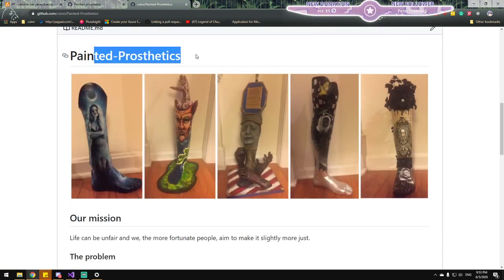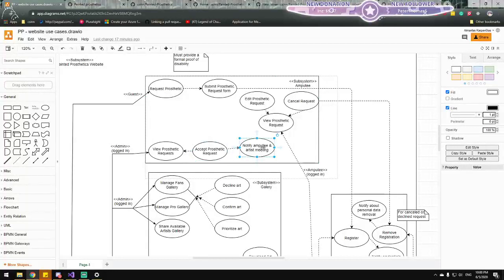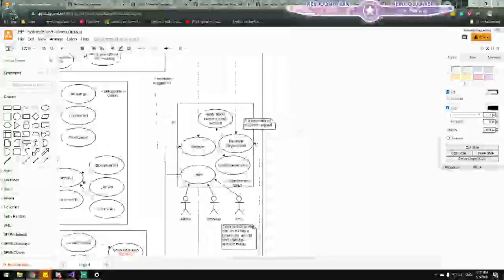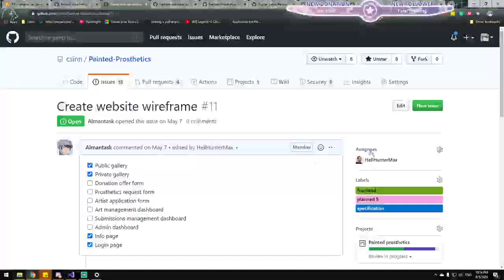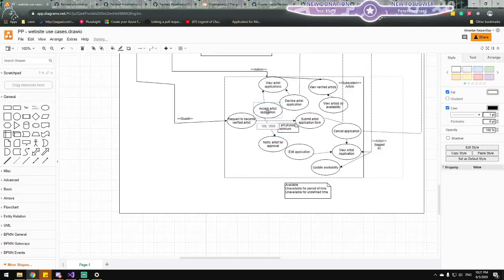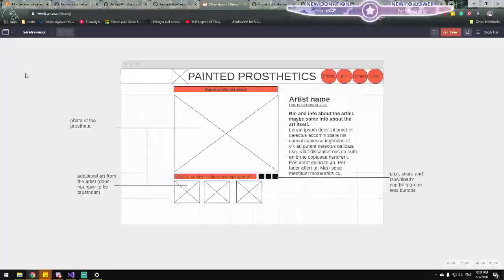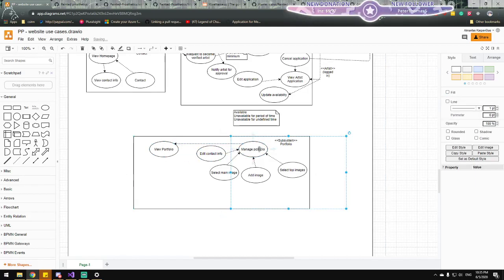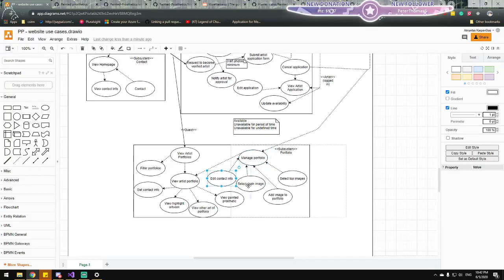Painted Prosthetics: Sprint 1 review